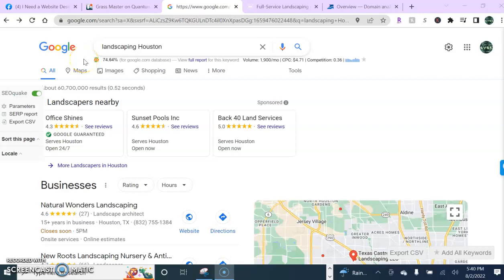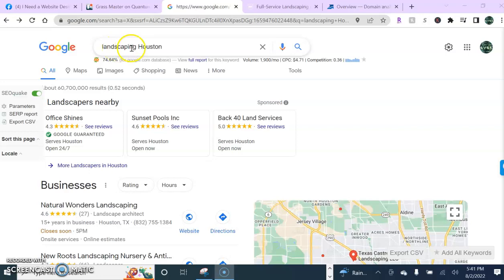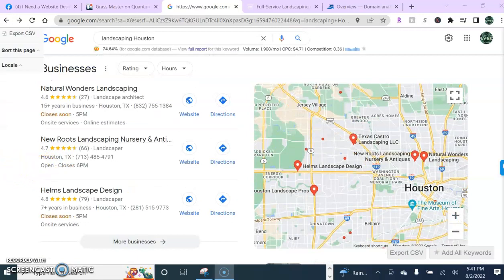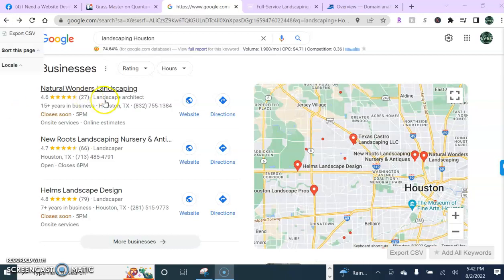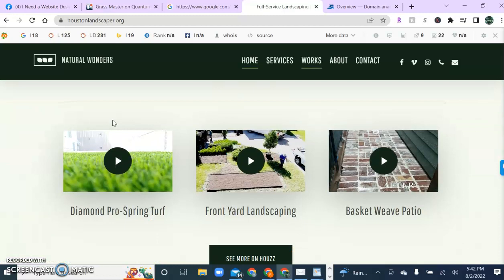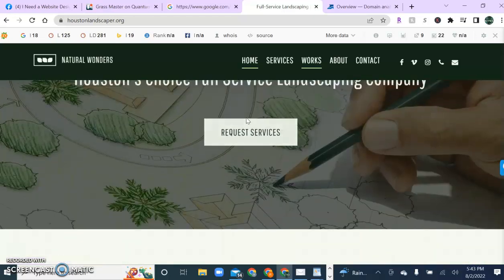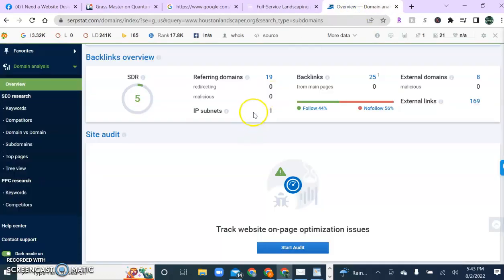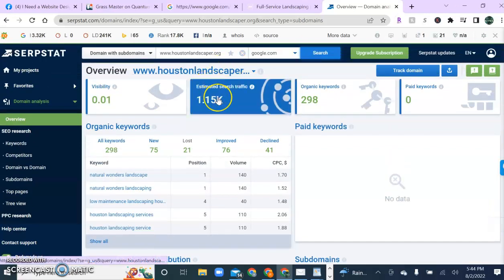Grass Master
to request a Free SEO Web Analysis for your Company, to learn where your website stands in the online world and how to boost consumer interaction to increase your overall sales month after month, thus increasing your Monthly ROI.